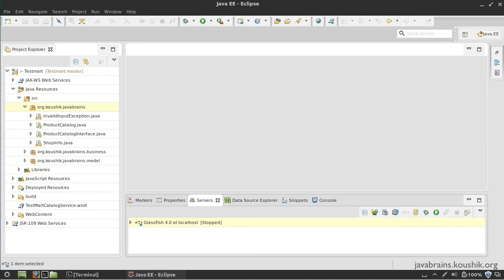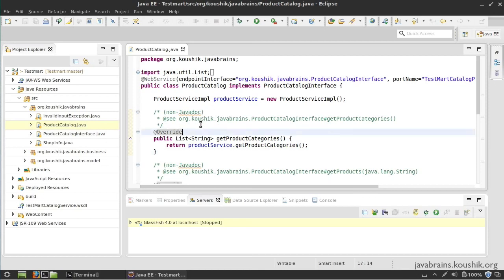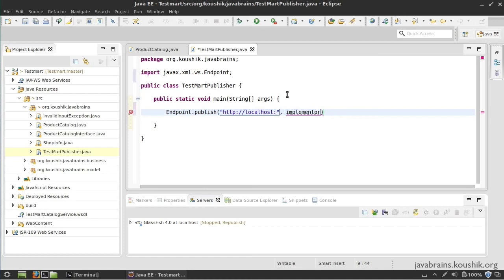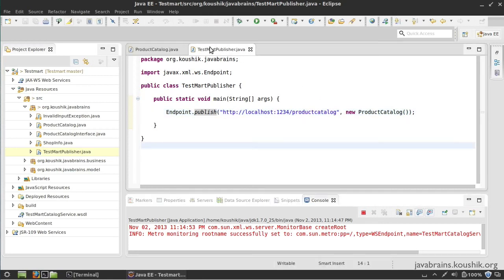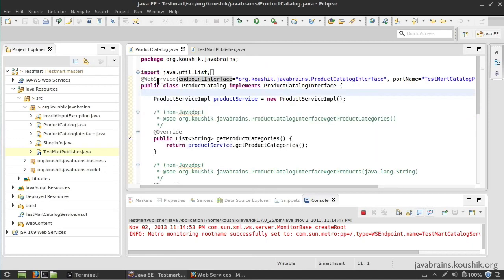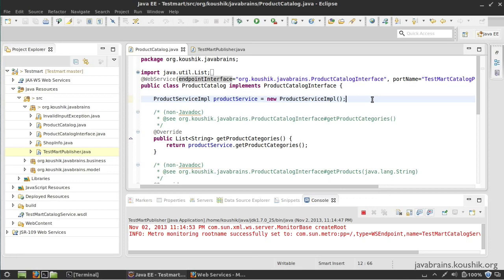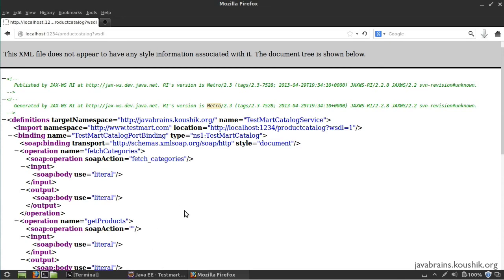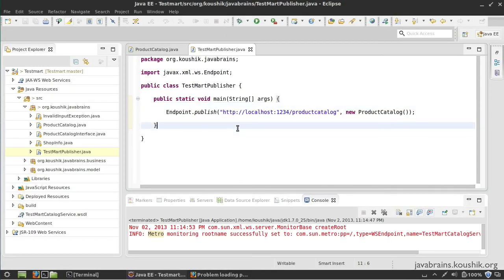SOAP Web Services 19 Using Endpoint YouTube